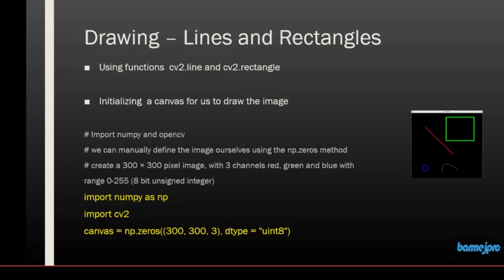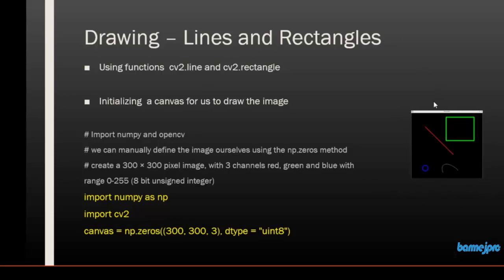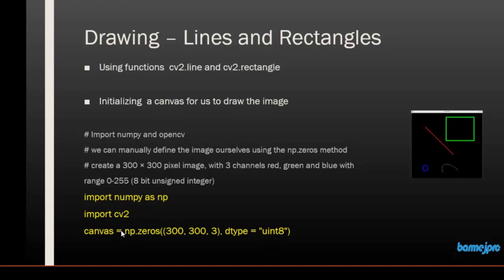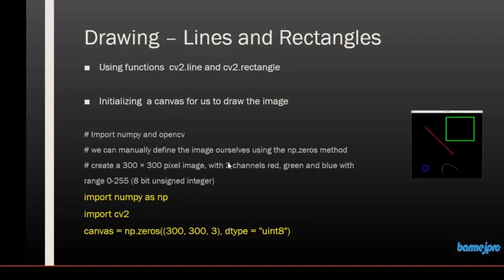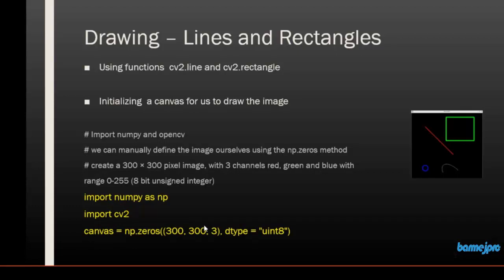OpenCV Python Tutorial - Drawing Lines and Rectangles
Hello and let me welcome you to the magical world of Computer Vision.

Computer Vision is an AI based, that is, Artificial Intelligence based technology that allows computers to understand and label images. Its now used in Convenience stores, Driver-less Car Testing, Security Access Mechanisms, Policing and Investigations Surveillance, Daily Medical Diagnosis monitoring health of crops and live stock and so on and so forth...